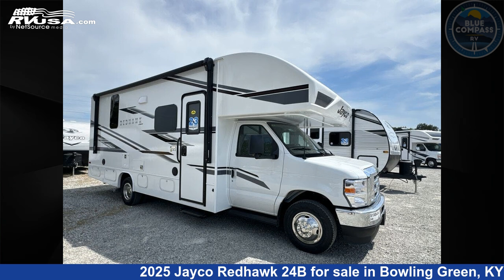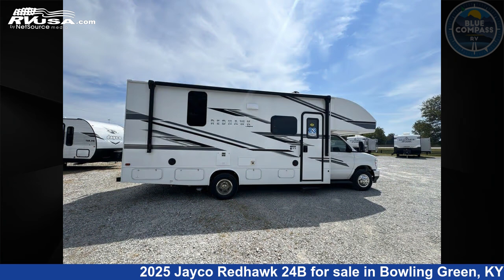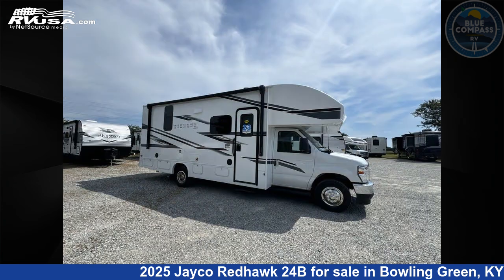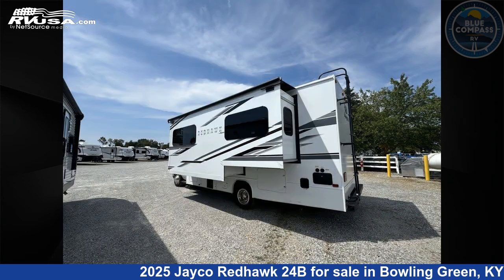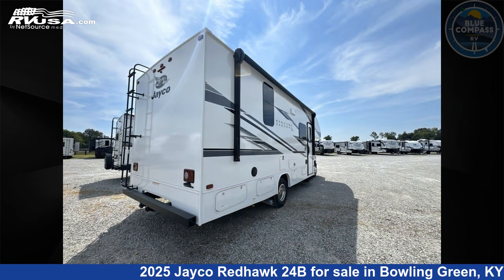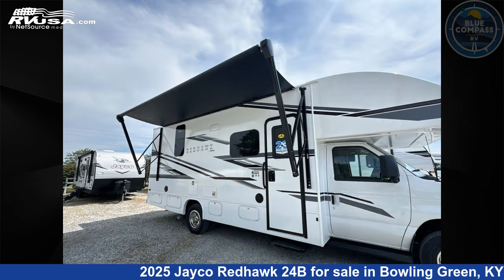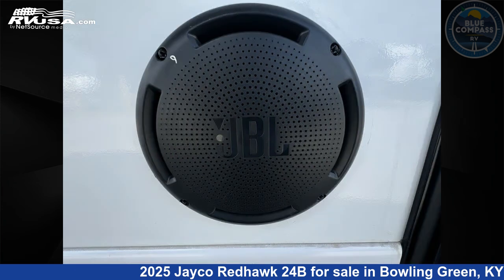Incredible 2025 Jayco Redhawk 24B Class C RV For Sale in Bowling Green, KY | RVUSA.com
This 2025 Jayco Redhawk 24B is a Class C RV. It is located in Bowling Green, KY 42101 and is offered for sale by Blue Compass RV Bowling Green. This New Jayco Is 26' 0" in length and features sleeps 5, Slideout, and 43 gal fresh water capacity. The floorplan layout of this Class C features Bunk Over Cab, U-Shaped Dinette. This 2025 Jayco Redhawk 24B is built on a Ford E-450 chassis.

Blue Compass RV Bowling Green is a dealer for brands like: Jayco, Open Range, R-Vision, Starcraft and offers the following rv services: Parts/Accessories, Service. They stock rv types such as: Boat, Cargo Trailer, Expandable Trailer, Fifth Wheel, Popup, Toy Hauler, Travel Trailer, Truck Camper. For more information and pricing on this unit, To see all units available for sale by Blue Compass RV Bowling Green,